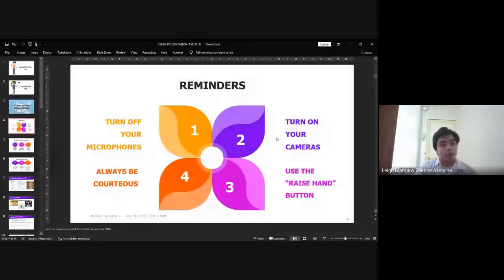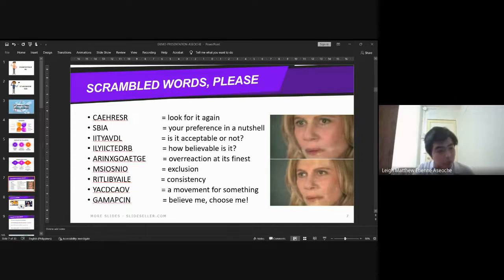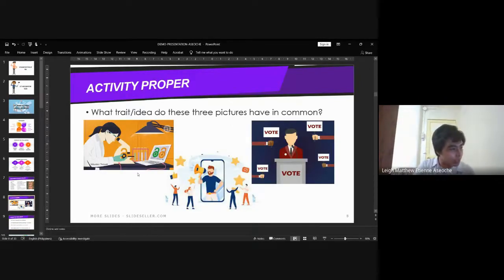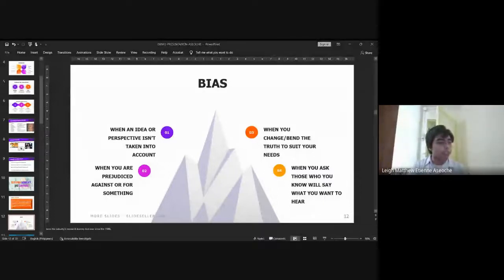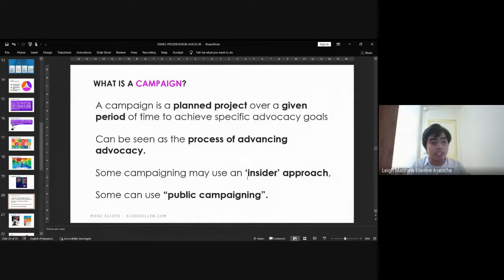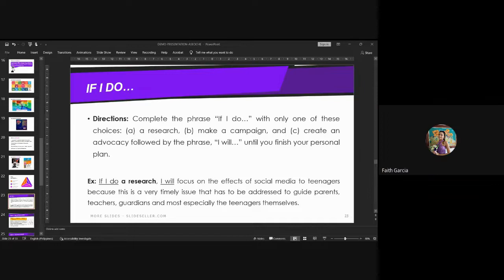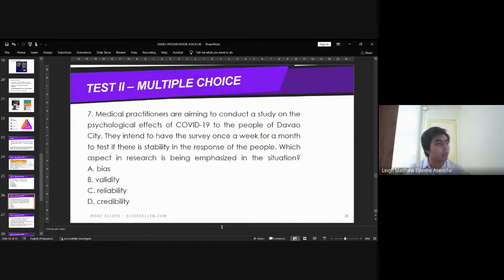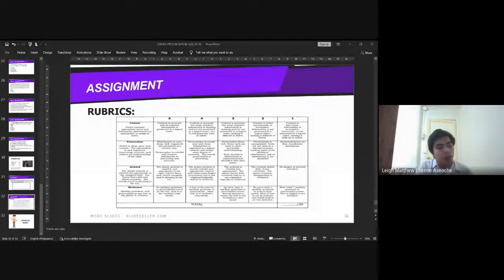Teaching Demonstration: Q2M1 - The Language of Research, Advocacy, and Campaign (Grade 10)